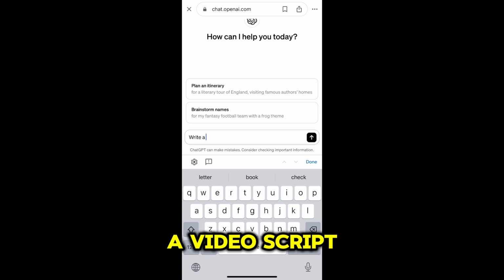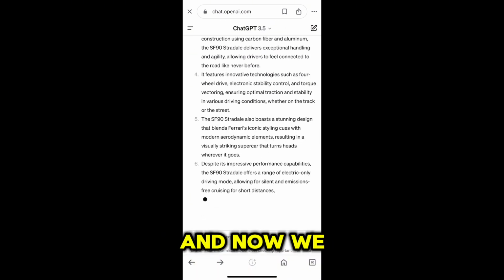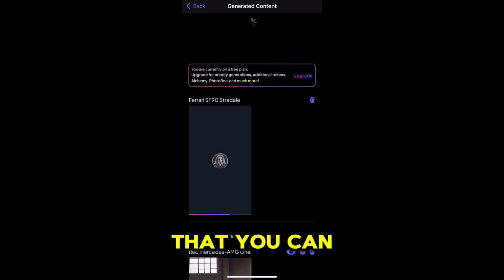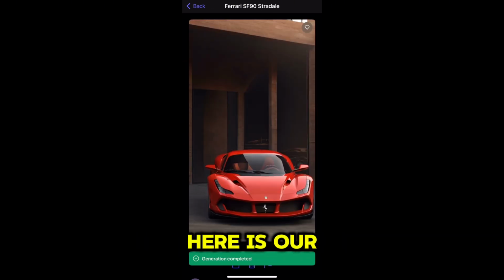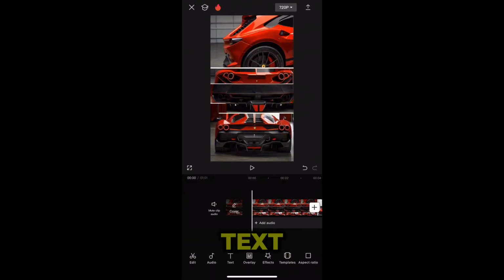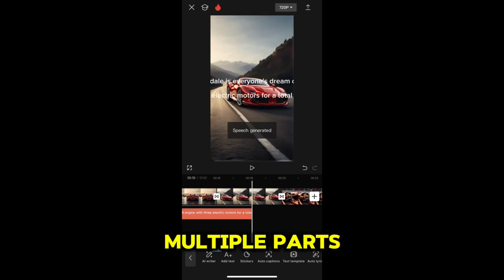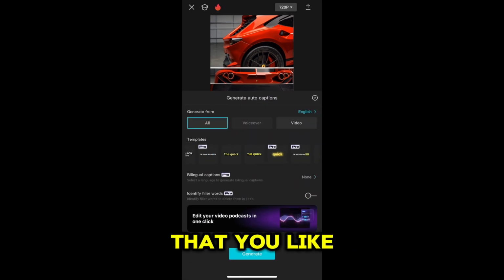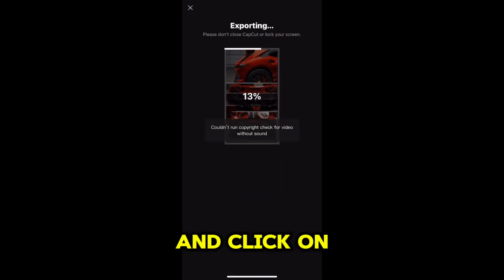TRY THIS VIRAL NICHE | YouTube Shorts & TikTok Creativity Program (SHORT COURSE)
TRY THIS VIRAL NICHE | YouTube Shorts & TikTok Creativity Program Beta (Make $1000 Per Month)

In this video, we’ll be talking about how to create viral videos in the luxury car niche for YouTube & TikTok.

This video talks about: TikTok creativity program beta, how to make money in tiktok, how to make viral faceless videos, YouTube shorts, how to make money on YouTube, how to make videos for the tiktok creativity program, how to make videos without showing your face, faceless TikTok videos, how to make money on tiktok without showing your face, TikTok creativity beta, TikTok program, make money online, how to make money online, how to make videos for TikTok creativity beta program, how to make faceless videos for tiktok creativity program beta.